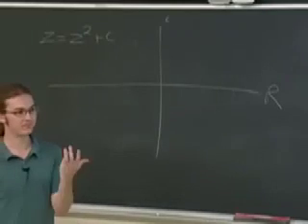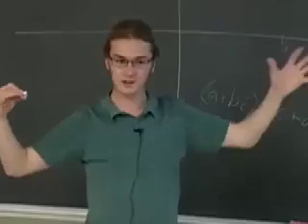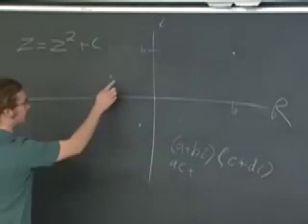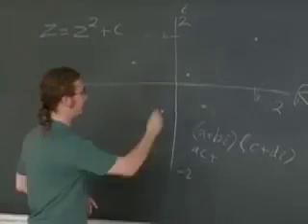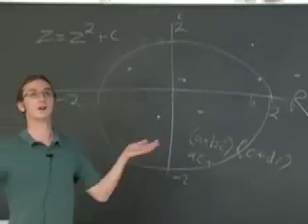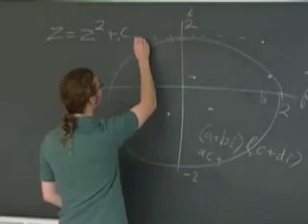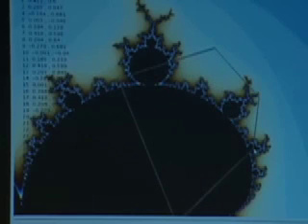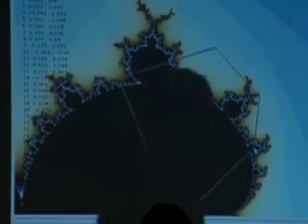Gödel, Escher, Bach - Lecture 2: Part 7 of 8